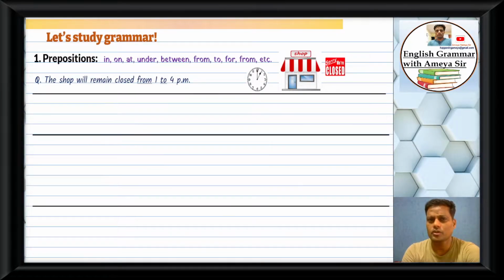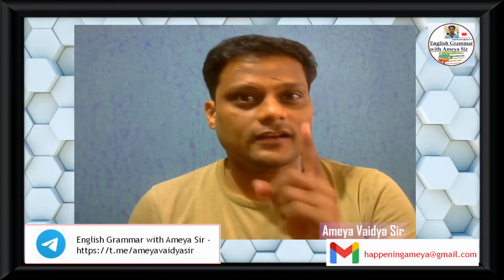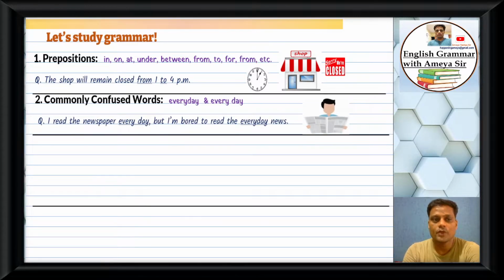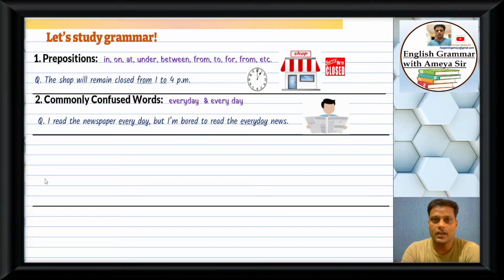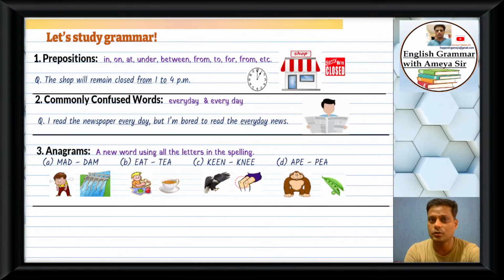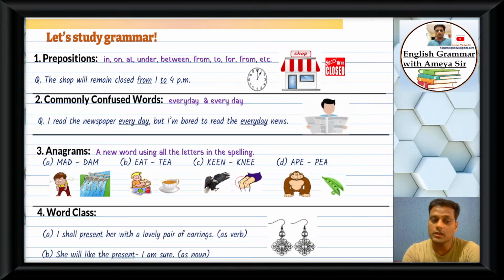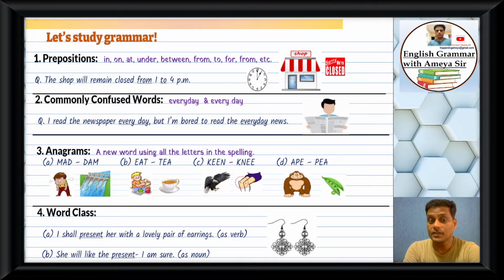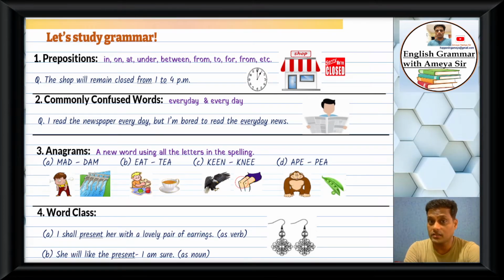Grammar Concepts - Prepositions, Commonly confused words, Anagrams, Word classes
This video deals with the key concepts -
Prepositions, Commonly confused words, Anagrams, Word classes...
The Telegram channel has some practice questions for you based on the discussion in this video.